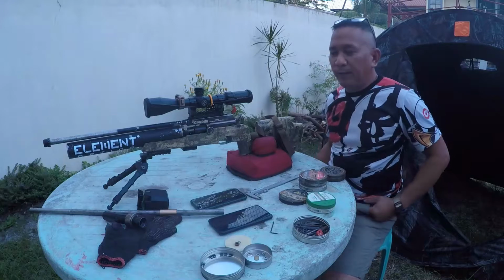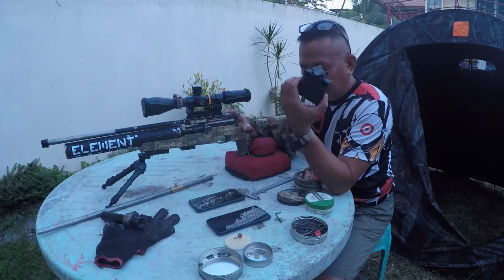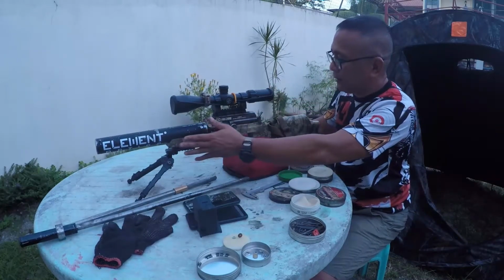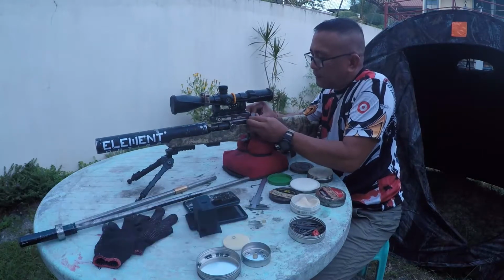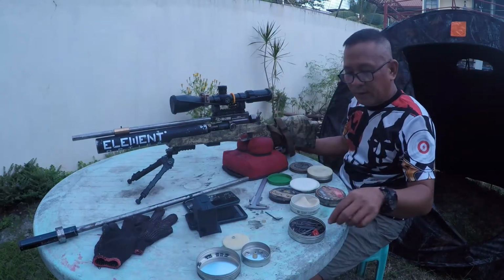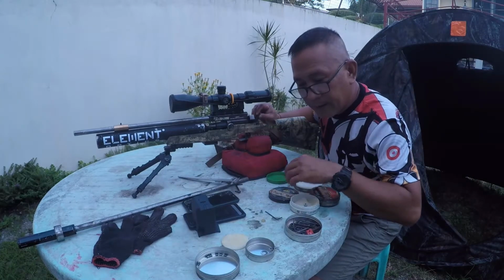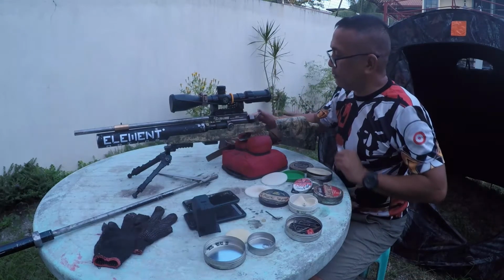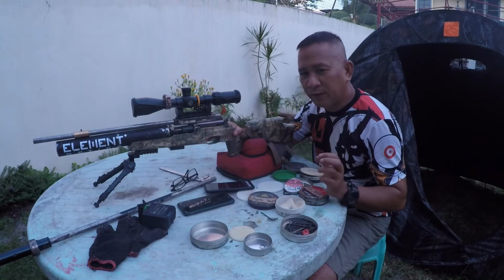Multi task AIR RIFLE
My air rifle for Metallic Silhouette, Benchrest {longrange shooting) and BR25 Heavy Varmint category.  One airgun rules them all.